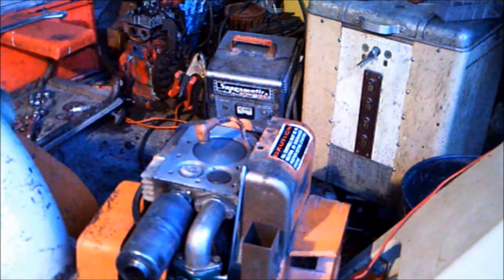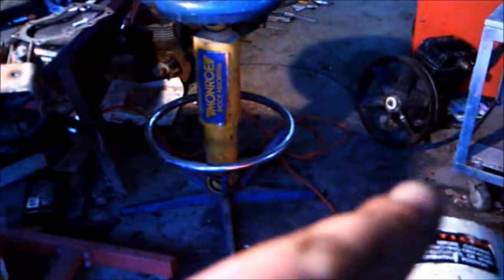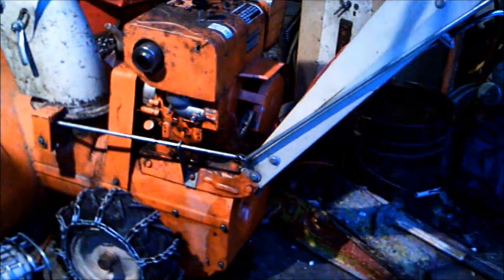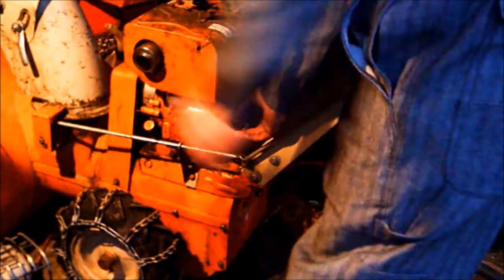head rebuild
rebuileding the head on a 8 hp briggs